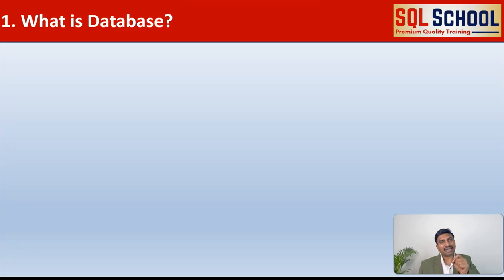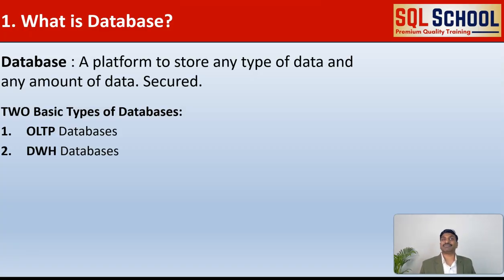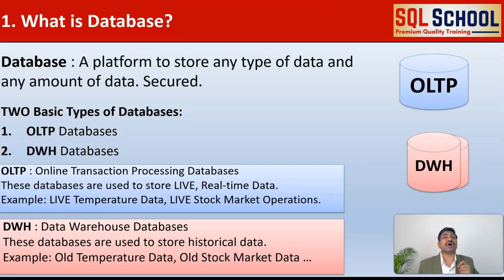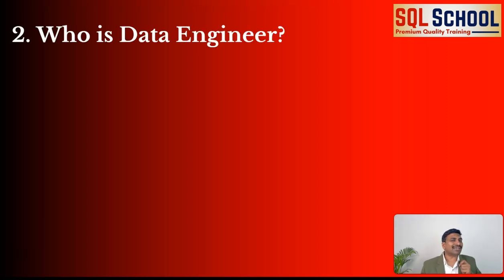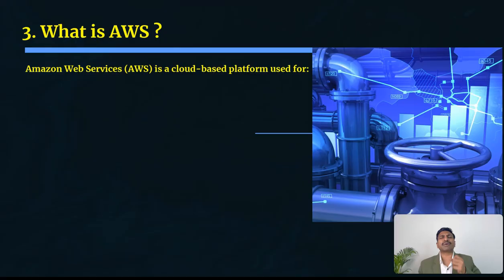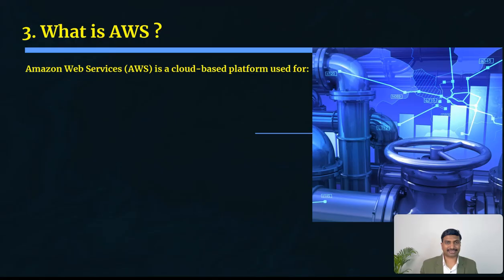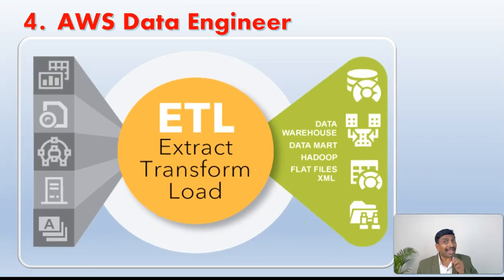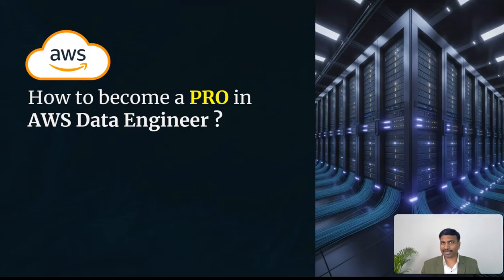How to become AWS Data Engineer